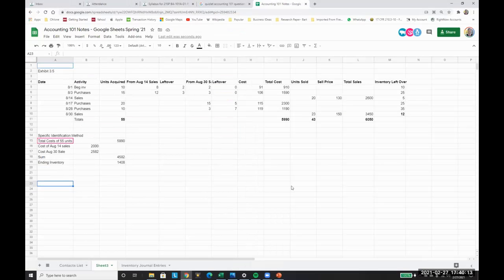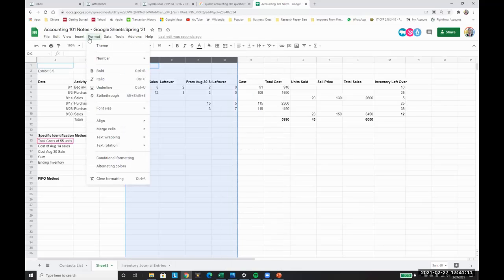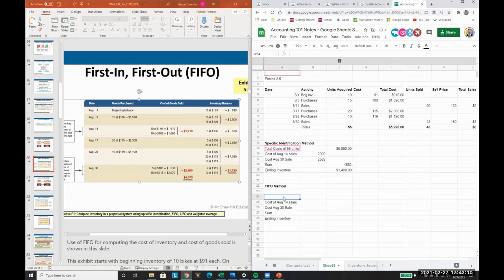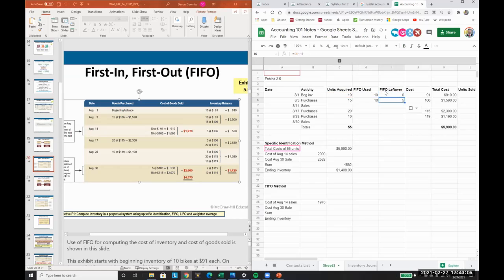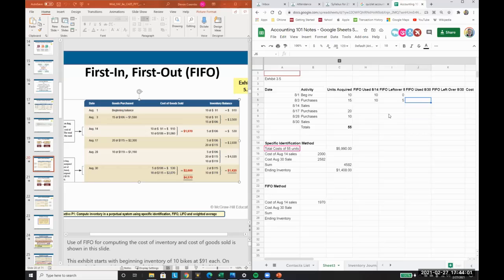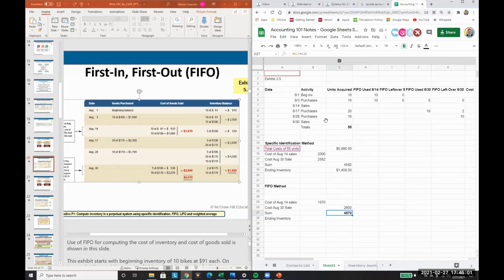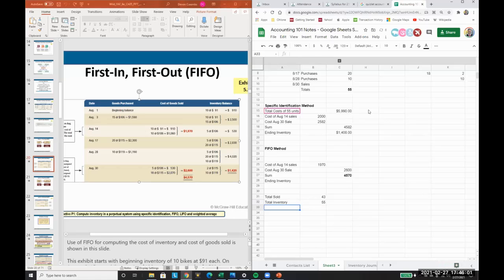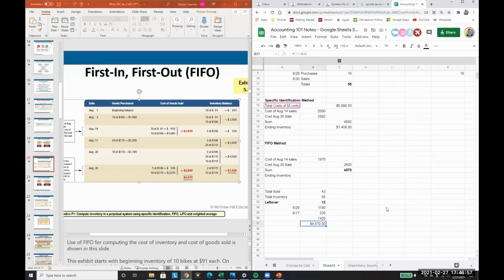FIFO Inventory Method Google Sheets Example - Chapter 5 Video 5